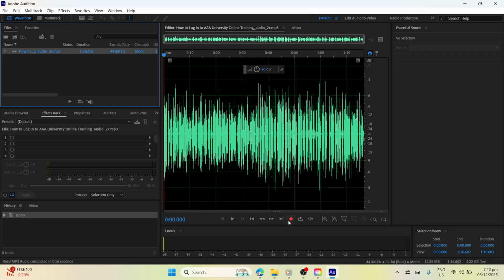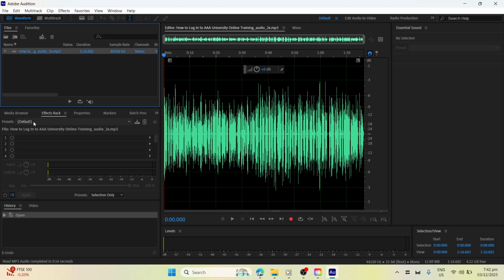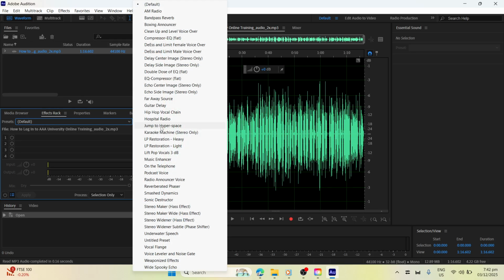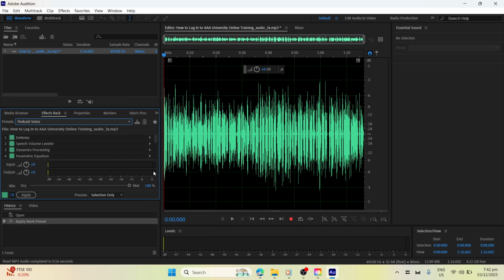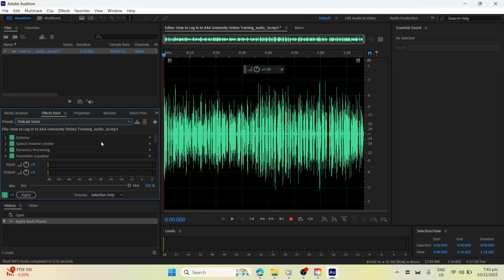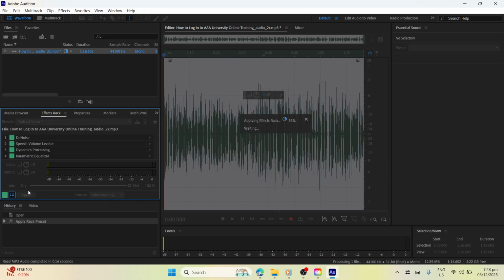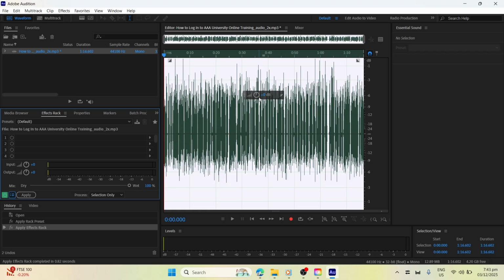How To Use Adobe Audition Voice Over Preset | Beginner Guide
To use the Adobe Audition voiceover preset, open Adobe Audition and import your audio file. Navigate to the Effects Rack and click on the Presets dropdown. Select Voice and choose the preset that best suits your voiceover needs, such as Broadcast Voice or Podcast Voice.

After applying the preset, you can adjust individual effects within the rack for further customization. Play back the audio to ensure it meets your expectations, and make any necessary tweaks. Once satisfied, save your project or export the audio file with the applied voiceover settings.